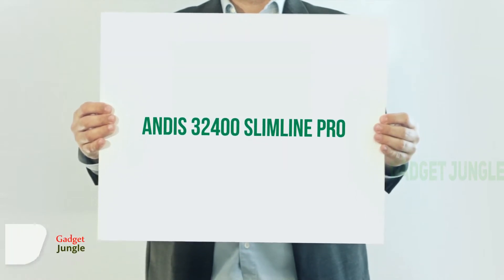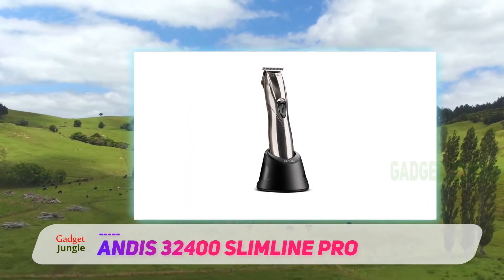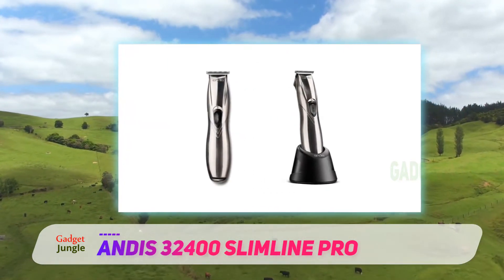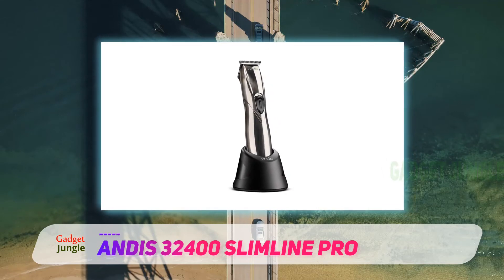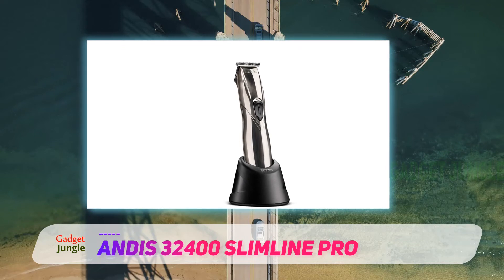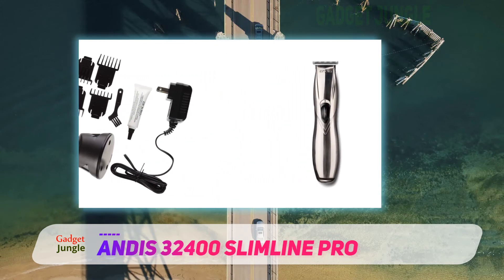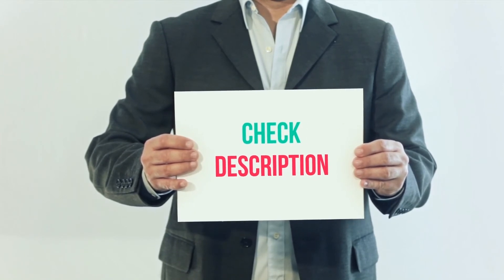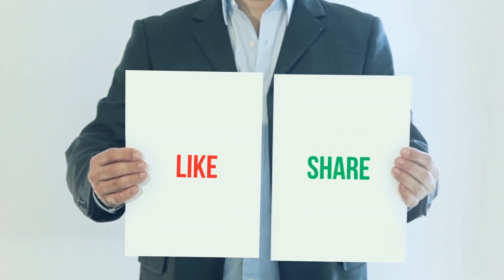Andis 32400 Slimline Pro Review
Andis 32400 Slimline Pro - Is One Of The Best Beard Trimmers Of 2022!